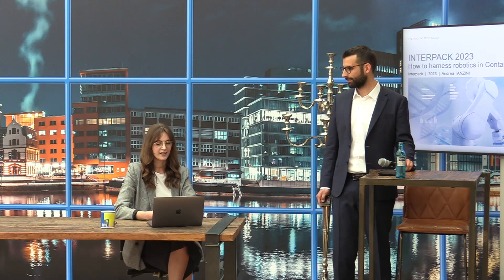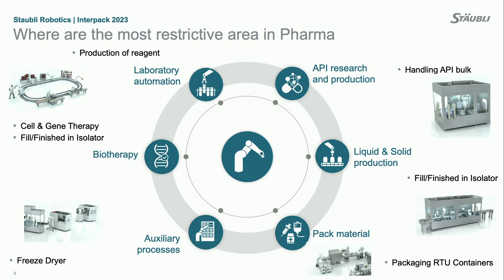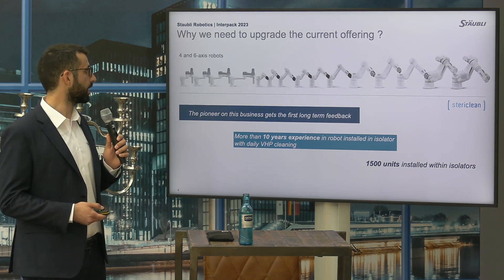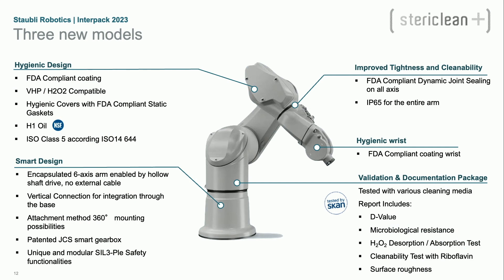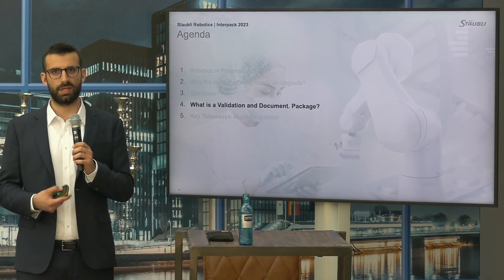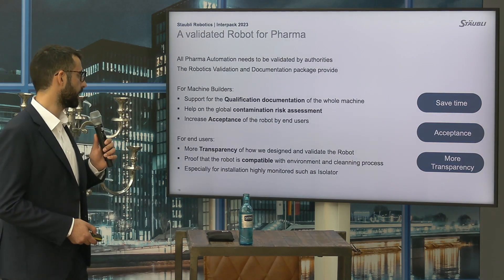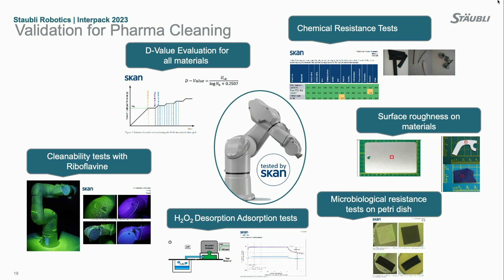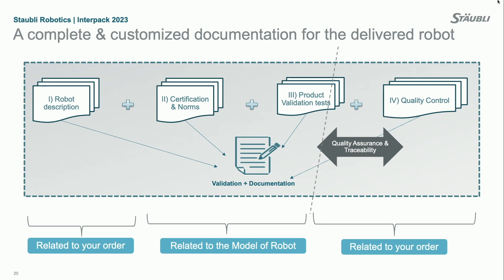interpack 2023: PRESENTATION: STÄUBLI TEC-SYSTEMS GMBH ROBOTICS